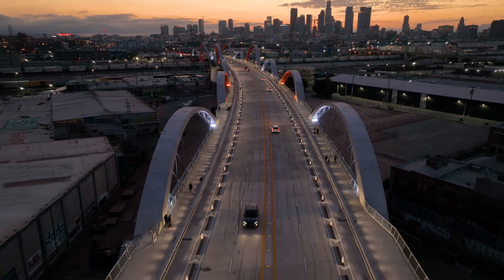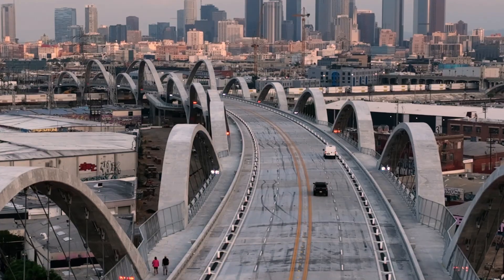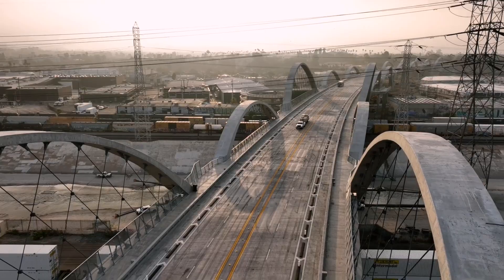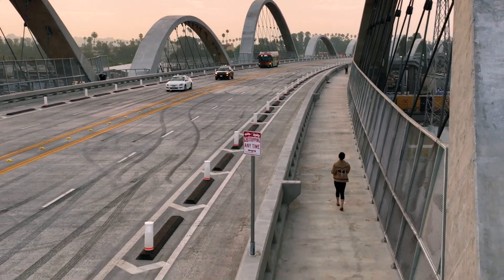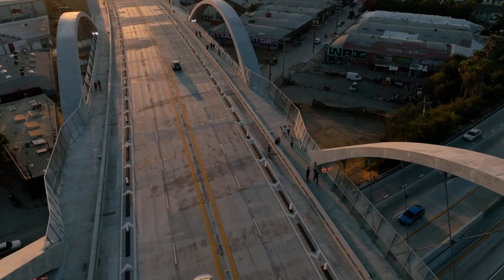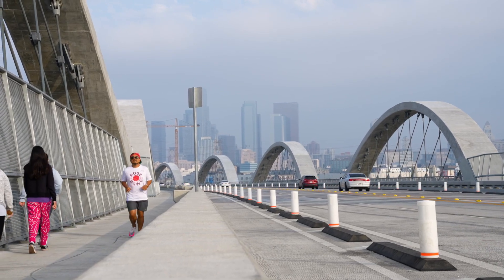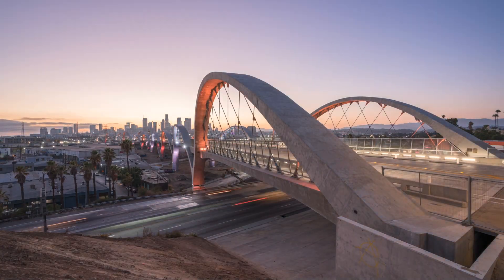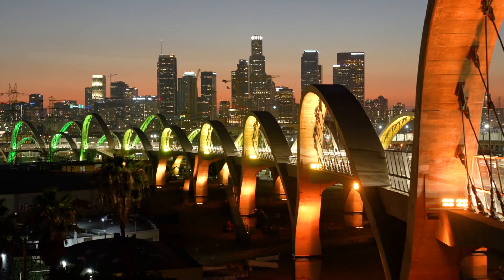2023 EEA Grand Conceptor Winner: L.A.’s New Sixth Street Viaduct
On Tuesday, the new Sixth Street Viaduct Project in Los Angeles won the 2023 “Grand Conceptor” Award signifying the year’s most outstanding engineering achievement.

Hosted by noted comedian Ross Shafer, Tuesday night’s EEA Gala honored 179 outstanding engineering achievements from the U.S. and worldwide.

Designed by HNTB of Los Angeles, the Sixth Street Viaduct is a 3,500-foot tied arch bridge locally called the “Ribbon of Light.” The structure re-establishes a critical thoroughfare between L.A.’s historic Boyle Heights on the east and the Downtown Arts District on the west.

Paying homage to the original double-arched 1932-era predecessor, which closed for demolition in 2016, the new viaduct features 10 pairs of sculptural 30-and 60-foot concrete arches. Each arch is supported by an innovative seismic isolation system designed to withstand a 1,000-year seismic event. It also is the largest bridge project in the history of Los Angeles.

The project will also include a new 12-acre public park below the bridge, accessible by multiple stairways and a monumental helical bike ramp currently under construction.

The project joins a prestigious list of recent Grand Conceptor Award winners, including the Moynihan Train Hall (New York, NY, 2022), Copperhill Watershed Restoration (Ducktown, Tennessee, 2020); and the SR 520 Floating Bridge Replacement (Seattle, 2017).